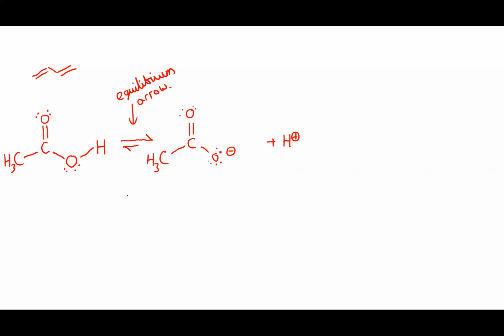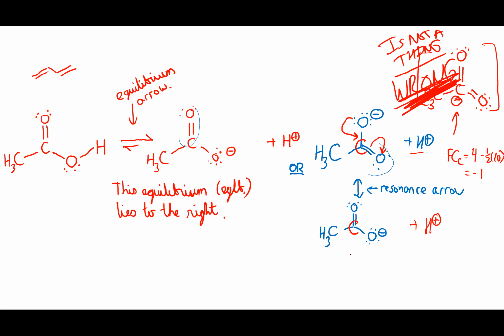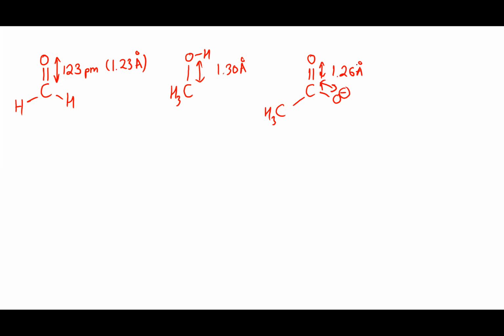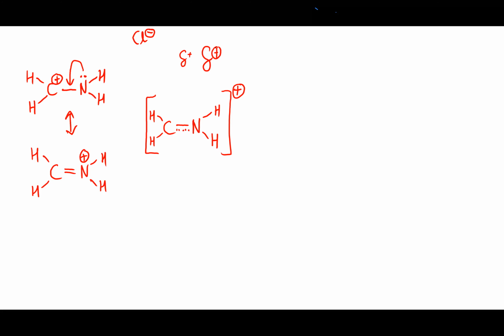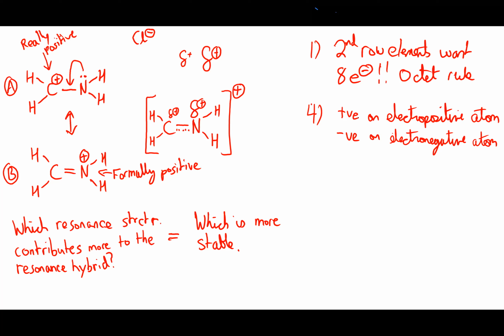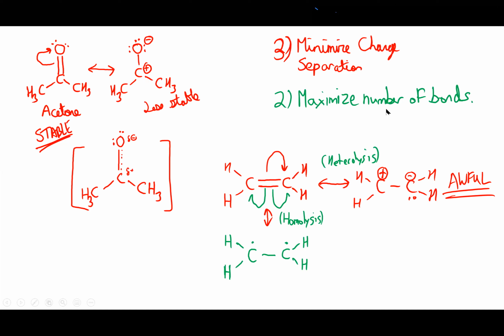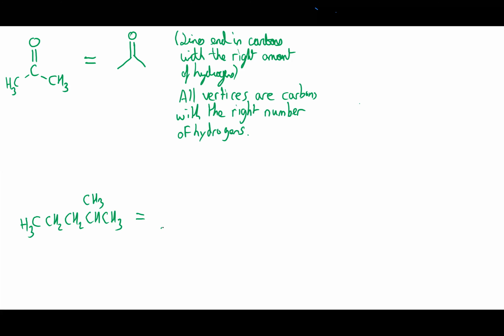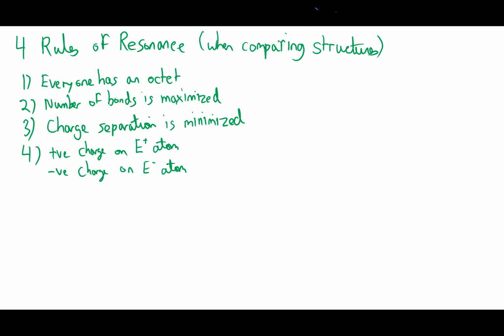Lecture 3 resonance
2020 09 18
Lecture 3
Its all about RESONANCE!